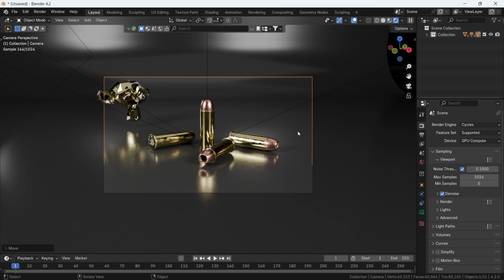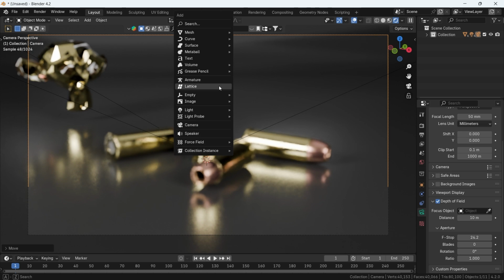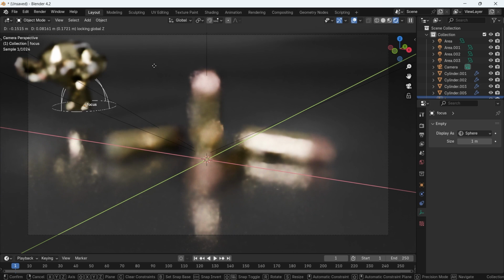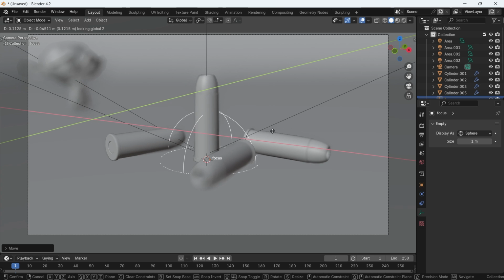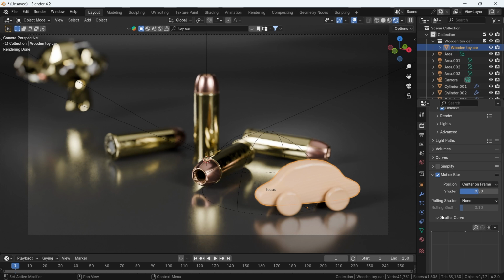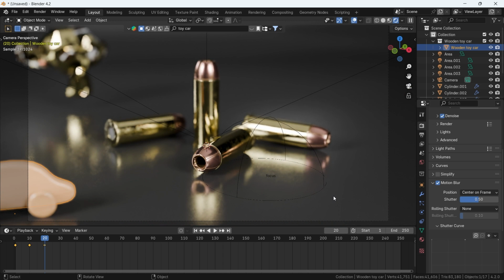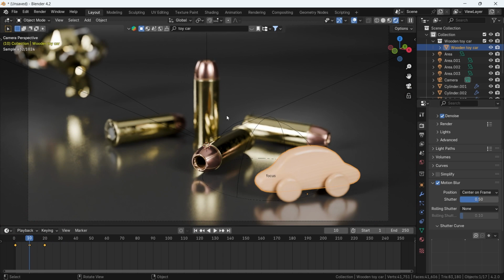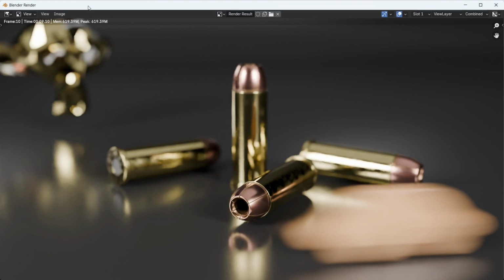How to Add Focus and Blur in Blender - Tutorial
How to apply depth of field and motion blur in blender with no time!